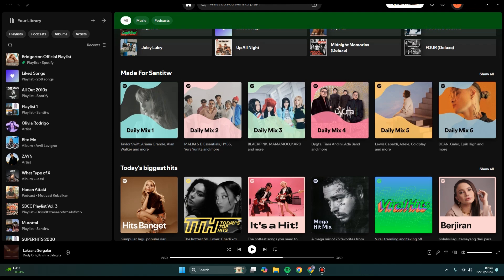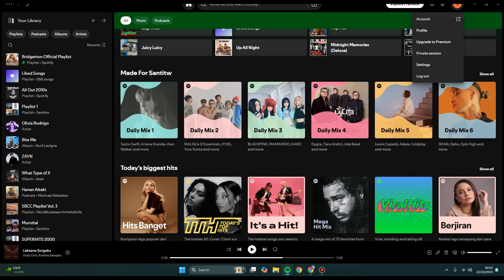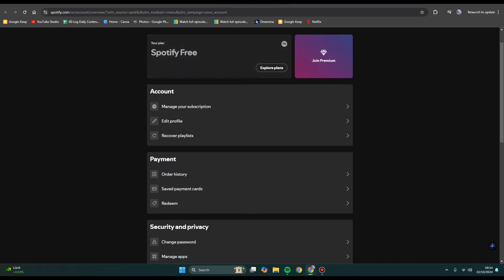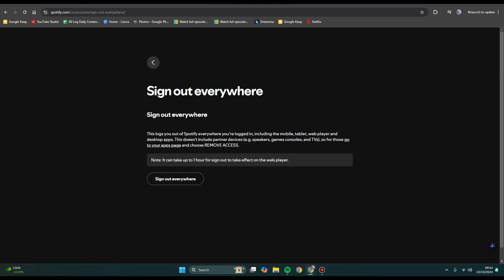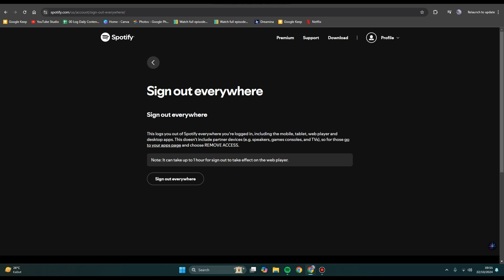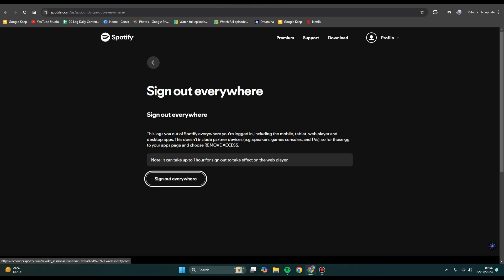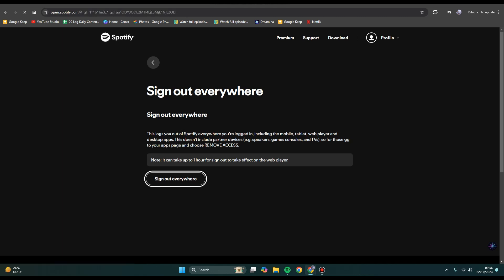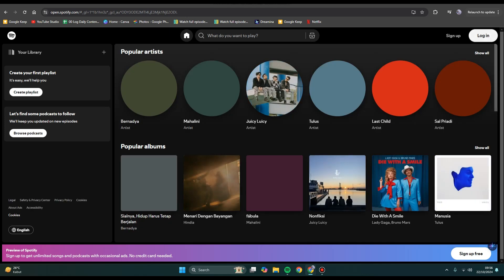💲 MASTERY: Spotify - How to Remove Devices from Account | English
Want to ensure your Spotify account is secure and only accessible by authorized devices? In this tutorial, I'll show you how to easily remove unwanted devices from your Spotify account